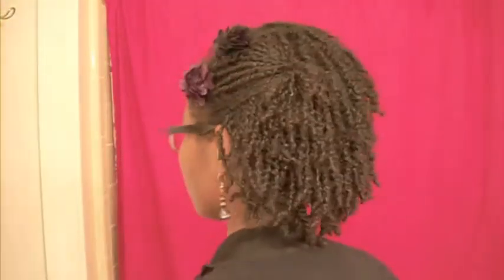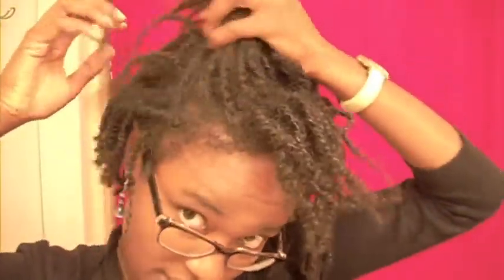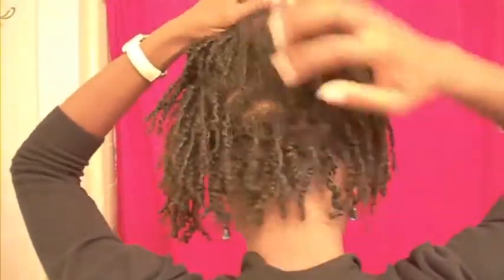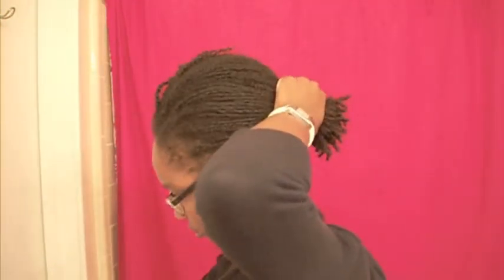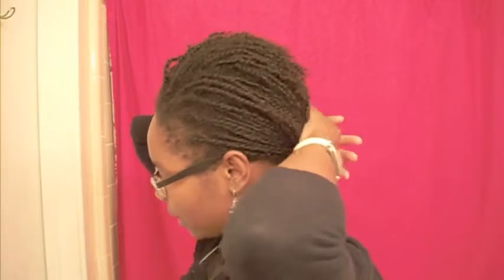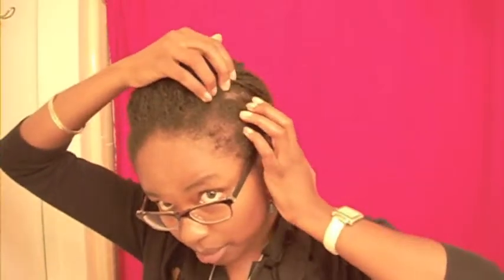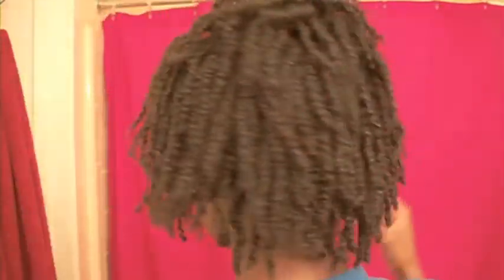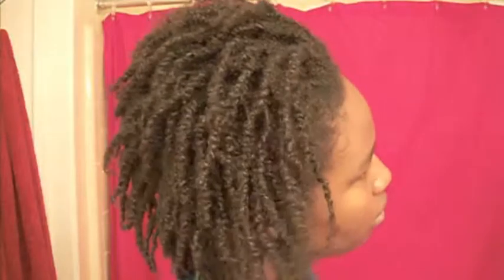10 - Mini Twist Maintenance, pt. 1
I decided to rinse my mini twists to cleanse my scalp a bit.  They itched like crazy! It helped them last a little while longer.